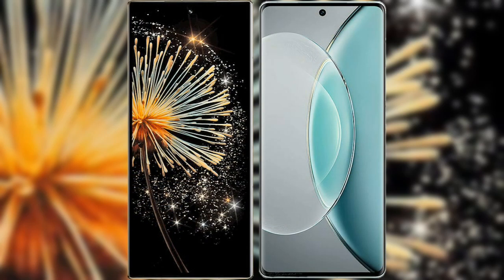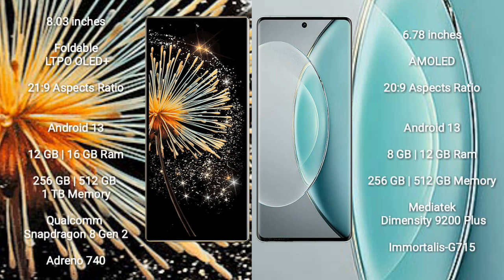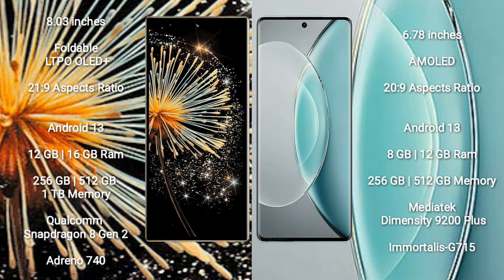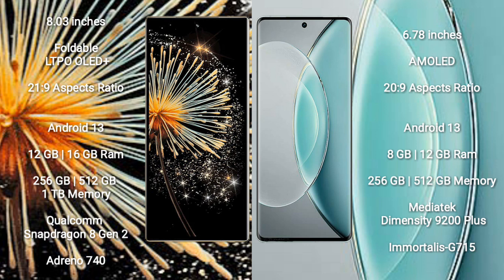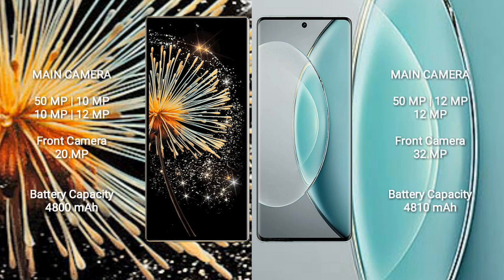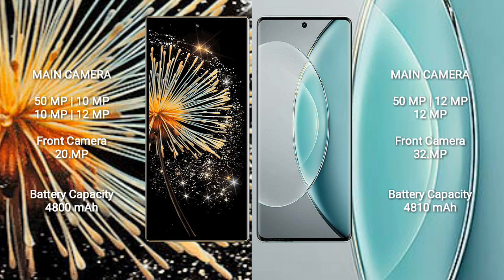Xiaomi Mix Fold 3 vs Vivo X90s Review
xiaomi mix fold 3 vs vivo x90s
mix fold 3 vs x vivo x90s